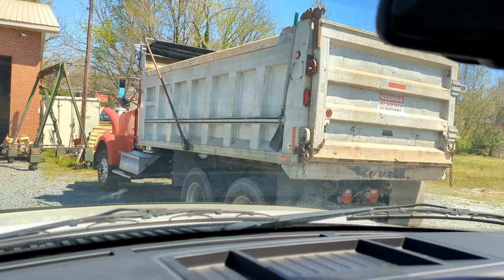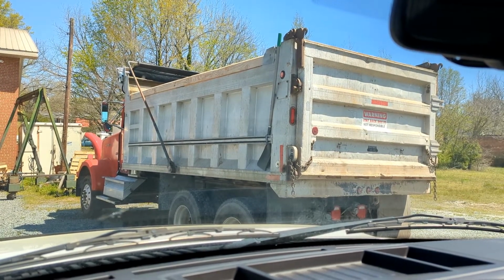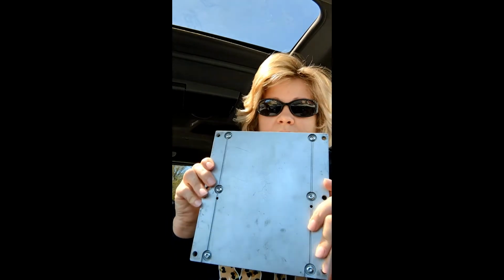Western Star original ECM back to the mechanic.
I'm at the mechanic again taking the original ecm that has hopefully been repaired back to put on the truck because this one was able to be repaired and communicated with.